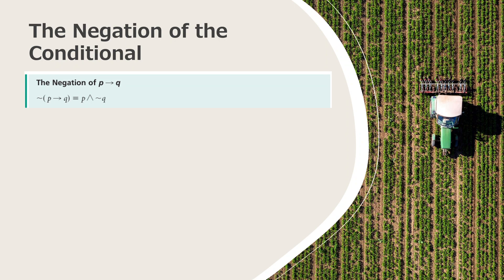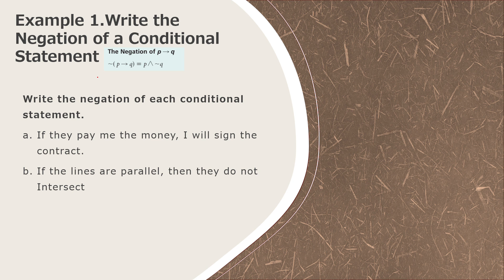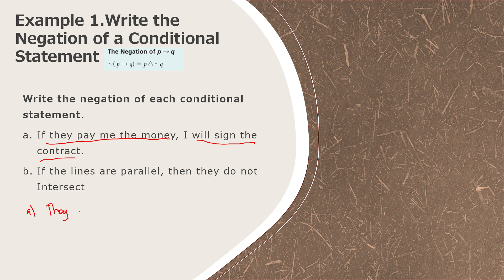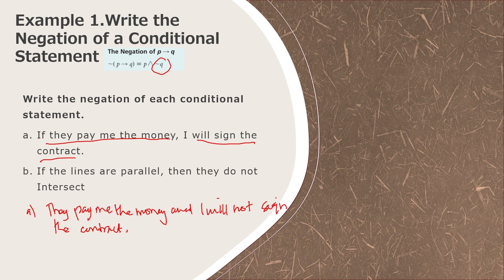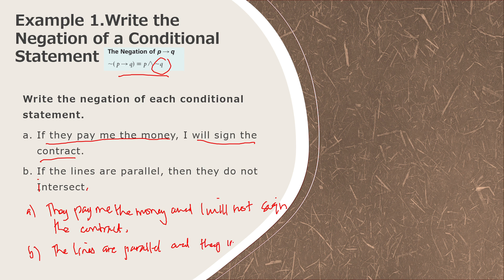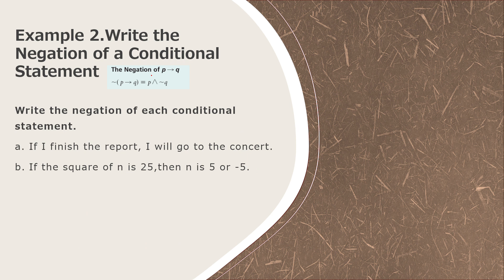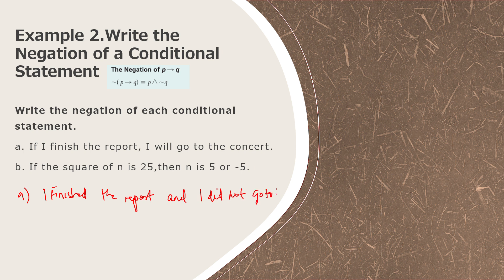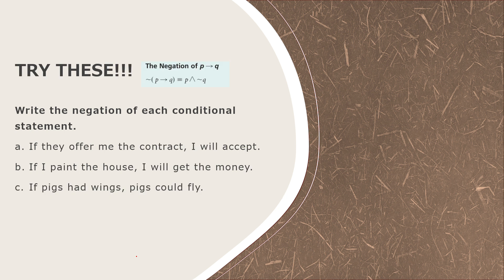The Negation of the Conditional